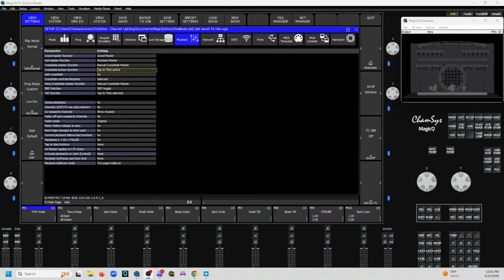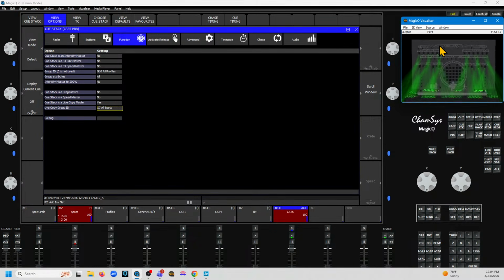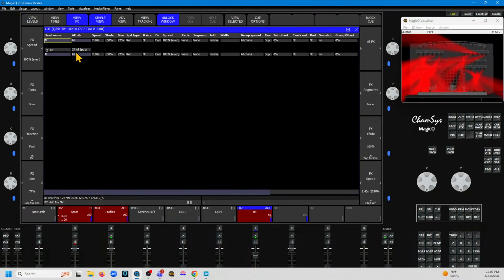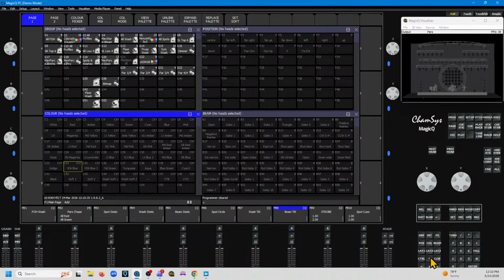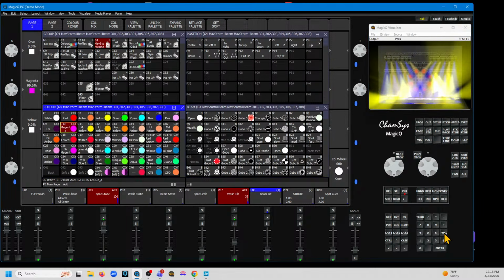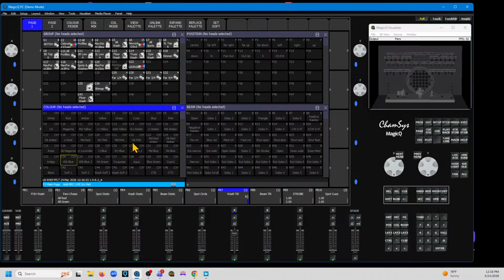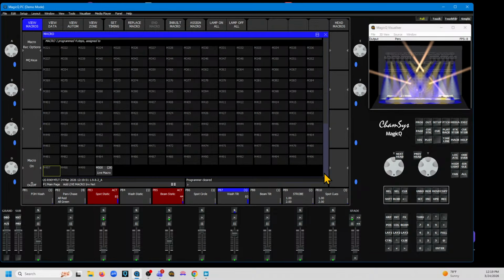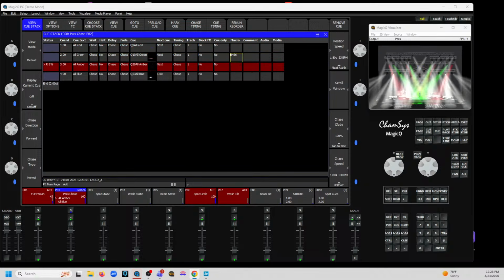ChamSys TrainingTuesday - MagicQ Live Copy & Live Macros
Join us for TrainingTuesday. In this week’s Training Tuesday, we dive into using Live Copy and Live Macros within MagicQ.